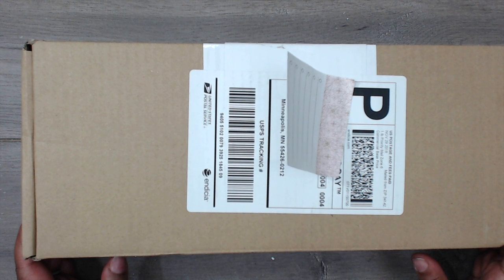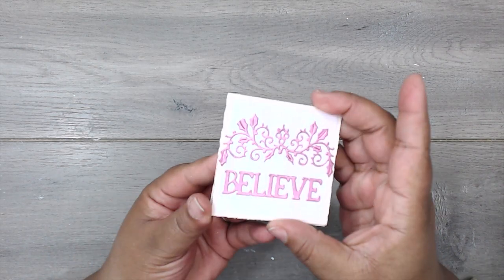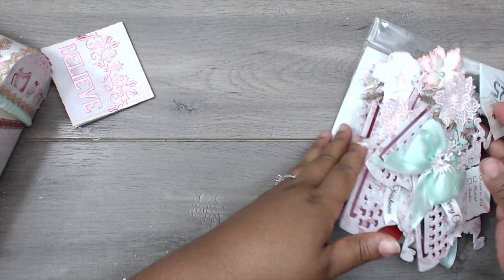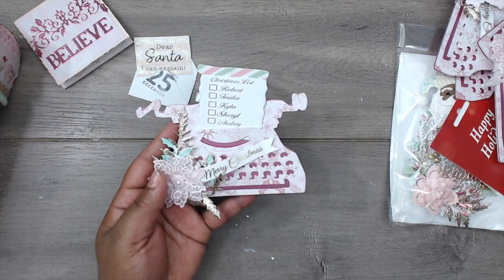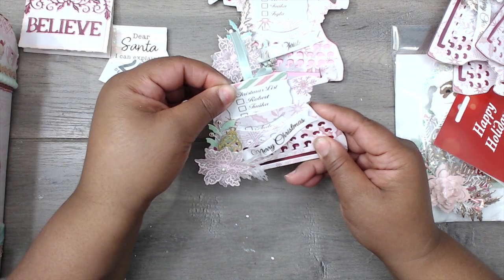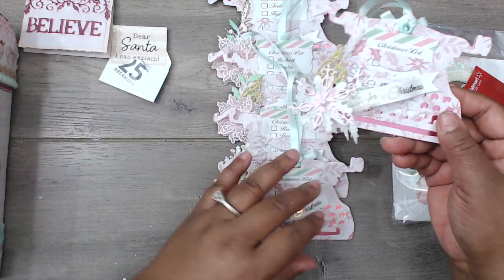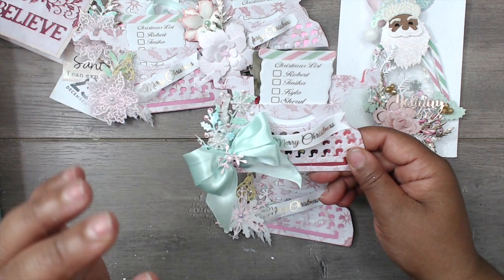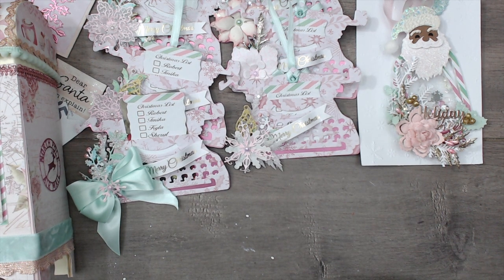SHABBY CHIC MAILBOX AND SHAPED CHRISTMAS TAGS | CREATED TO CREATE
PIZZA BOXES:

TINY SAMPLE SPRAY BOTTLES:

12 X 12 CLEAR BAGS:

6X6 CLEAR BAGS:

3X5 CLEAR BAGS:

TINY Tip Glue Bottles:

Where I get the Art Glitter Glue: